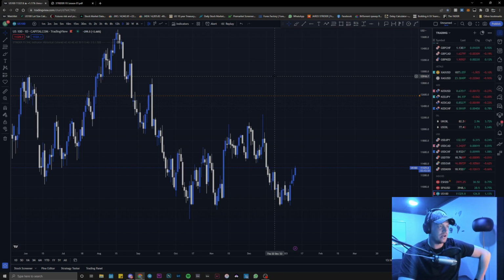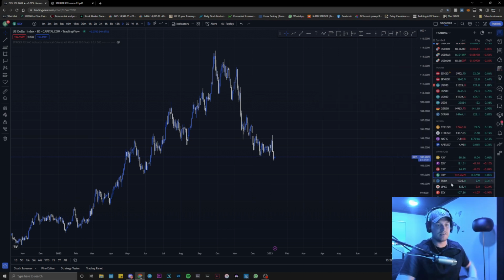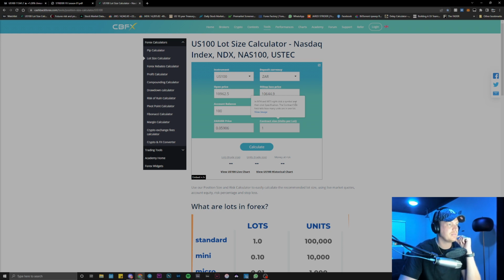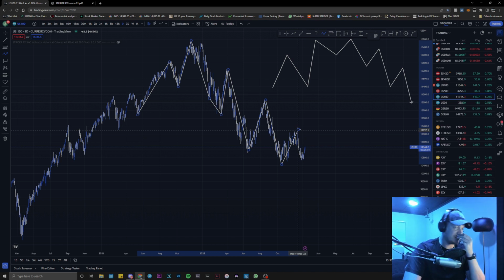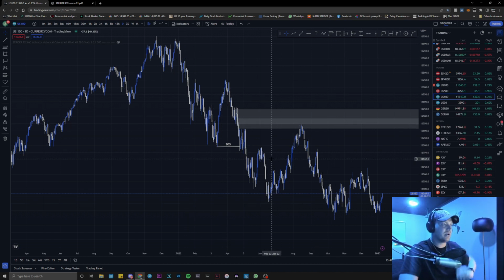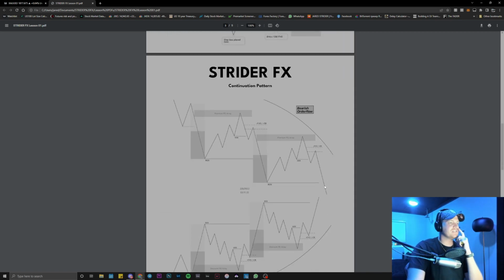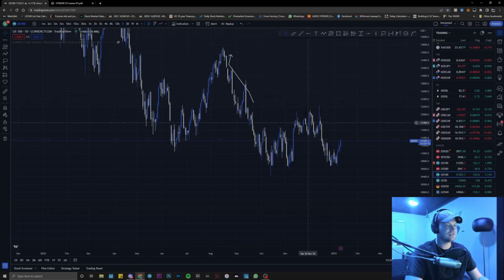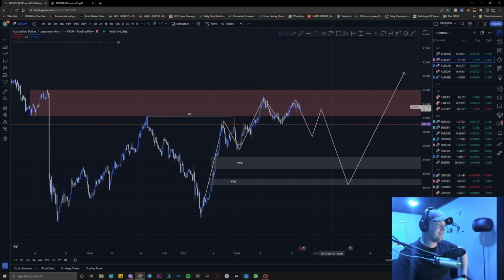STRDIER FX Lesson 01